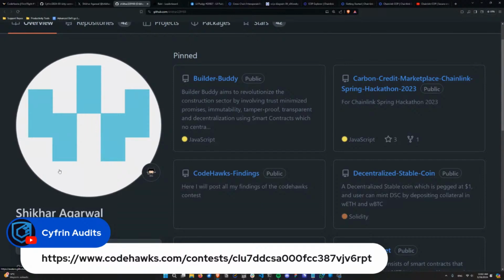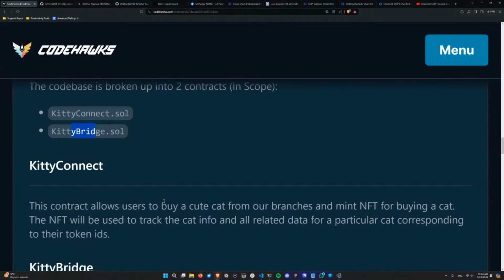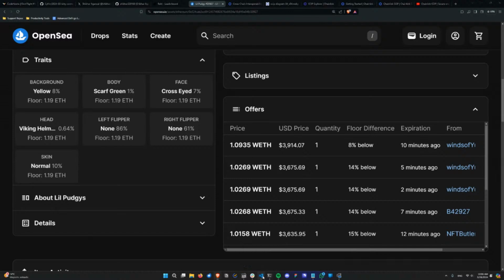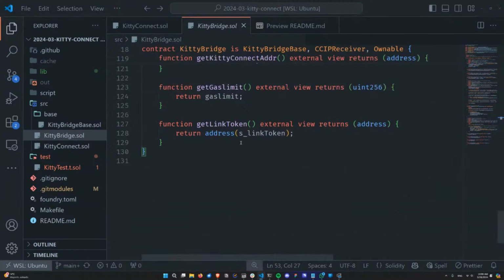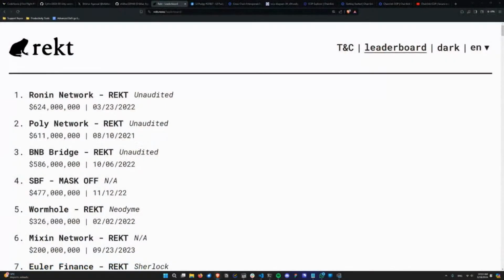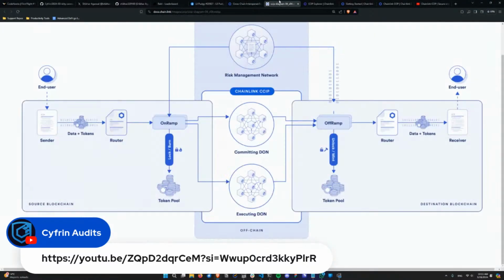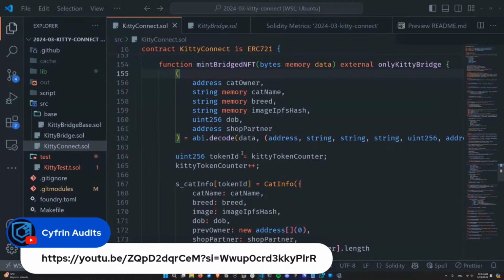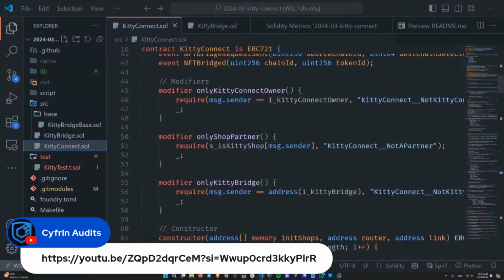Kick-Off | First Flight #12: Kitty Connect | Cromewar